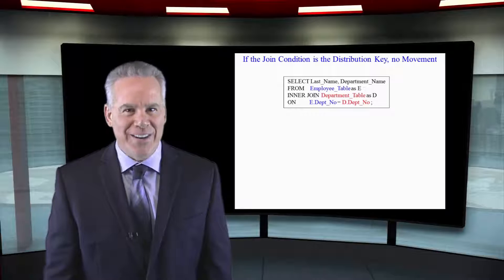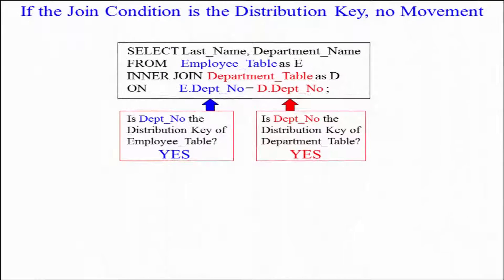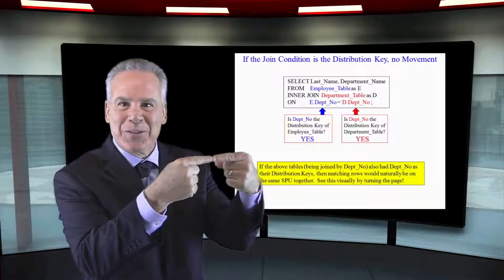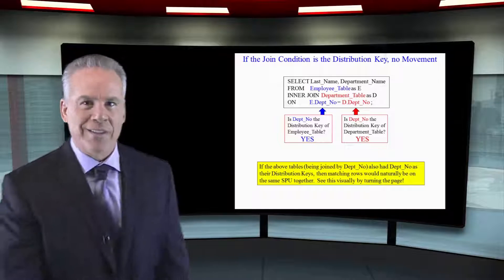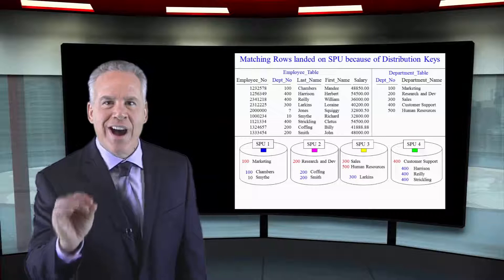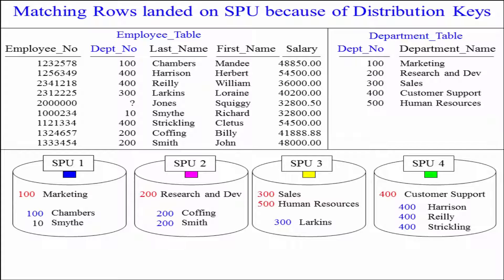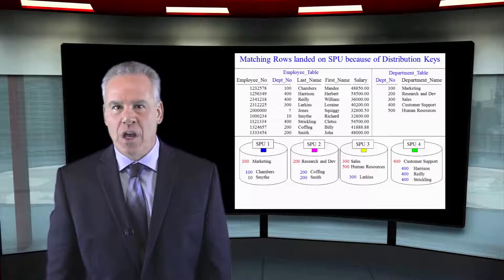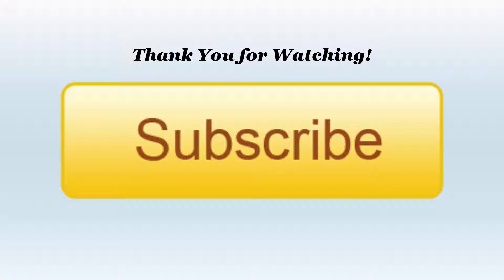Let's Learn Netezza! Lesson 22: Using the Distribution Key in Joins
Explore Netezza with Tom Coffing of Coffing Data Warehousing! In this lesson, learn about using the Distribution Key for Joins in your Netezza System!